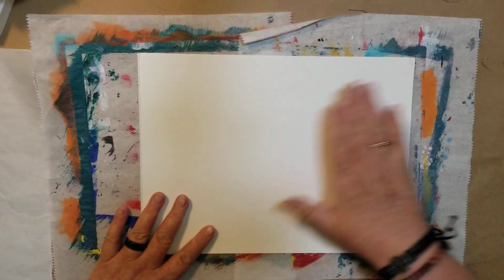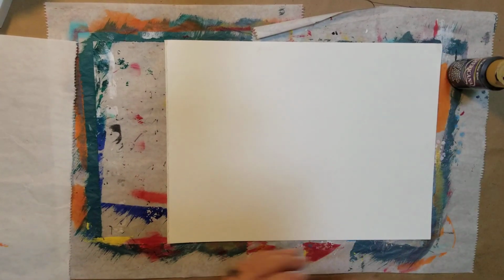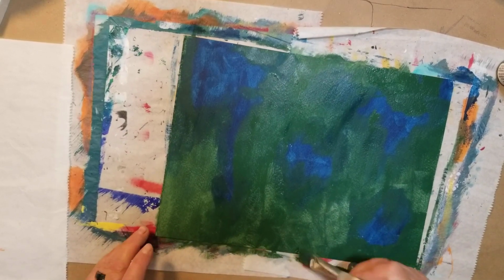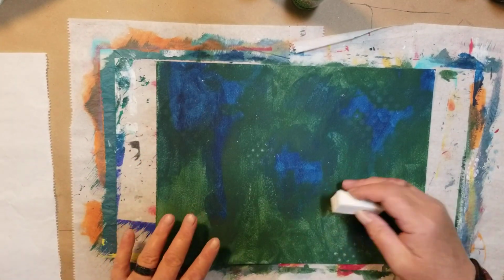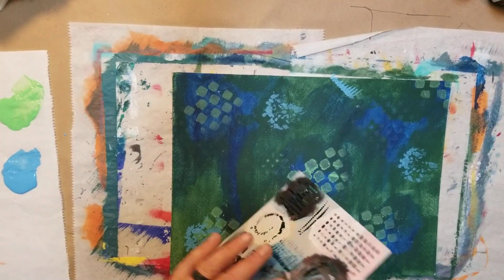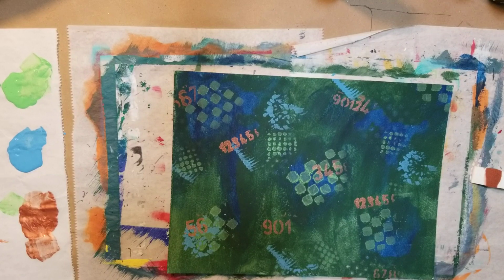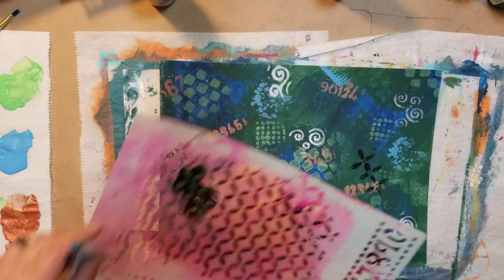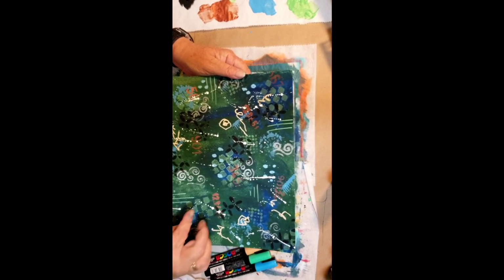Art with Me #1 - Master Board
In today's video I make a master board that can be cut up and used in various projects!